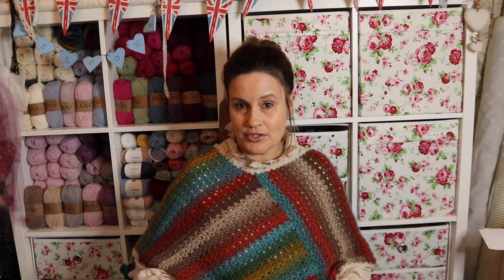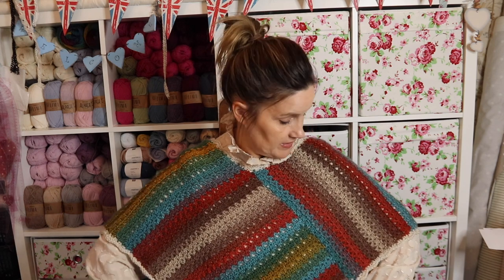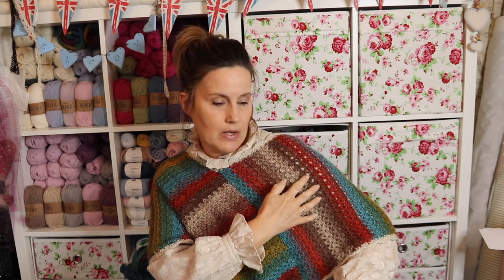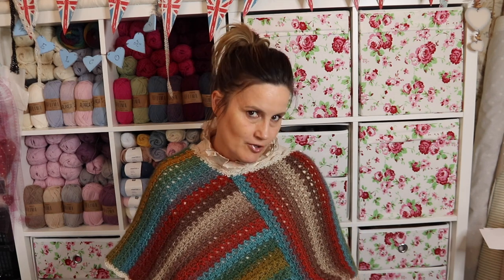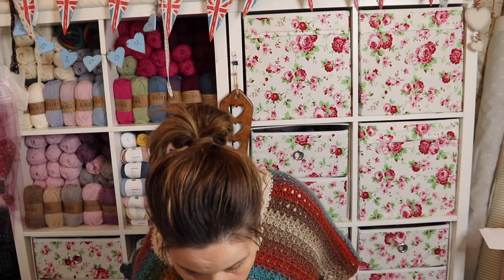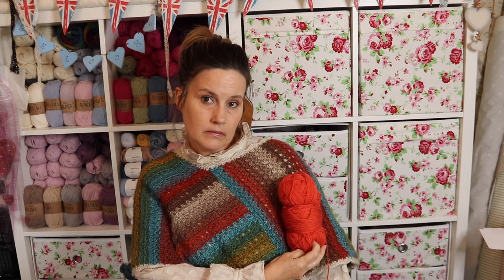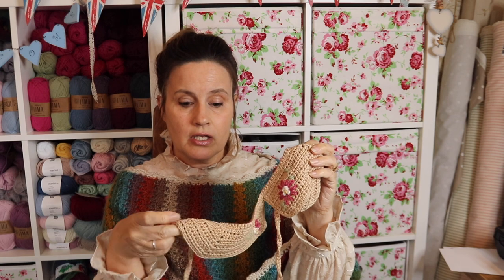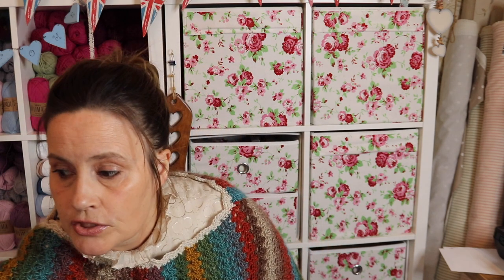Crochet Capelet Poncho Wrap - May Updates Vlog by Loopy Mabel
This week I am chatting about my latest crochet design which is perfect crochet for beginners and the other projects that I have been working on. There will be the crochet pattern and tutorial to follow but I wanted to share with you straight away what I have been busy with.   have had so much fun so far with my me-made pledge that I have made to myself and have been busy making items for my wardrobe and upcycling and recycling too which I will be chatting about in this video. Also, future tutorials that I have planned for this month. So why not join me for a cosy chat.

💗Etimo Tulip Crochet hook 4mm

Please feel free to message me if you have any crochet or sewing related problems I am always happy to help and I will answer within 24 hours!

Jayne
Loopy Mabel